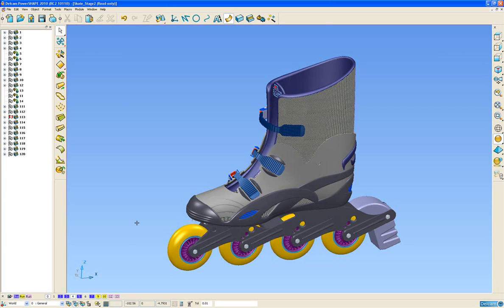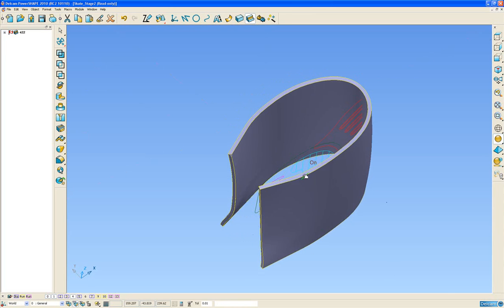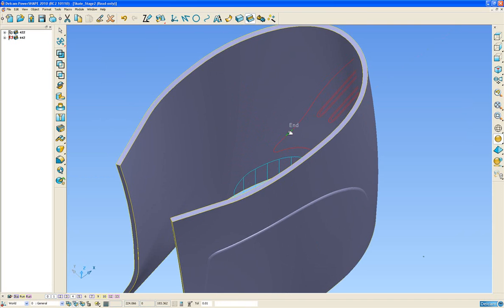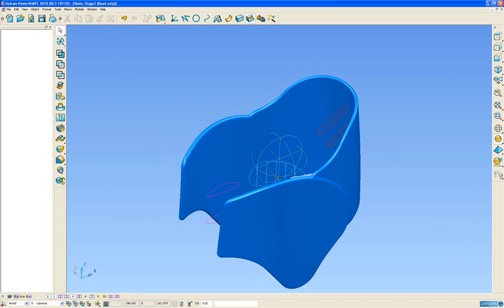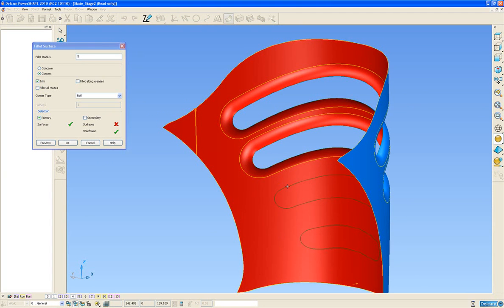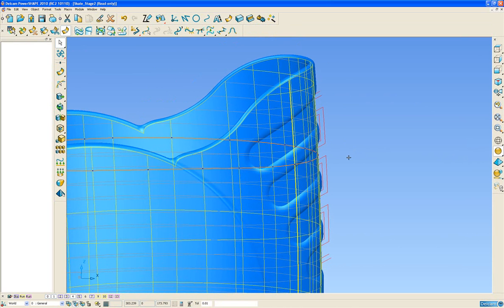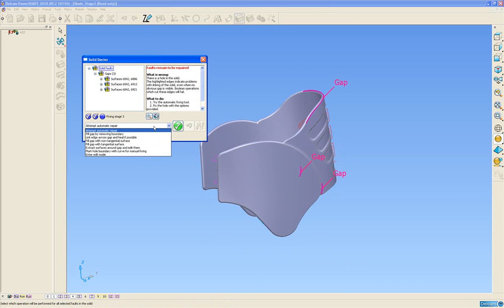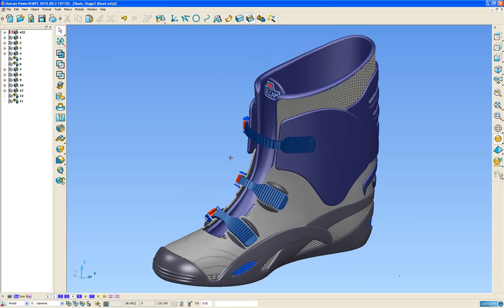PowerShape Overview - Rollerskate Demonstration Stage 2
Stage 2 of the PowerSHAPE Roller Skate demonstration will show:

Hybrid modelling (working with surfaces and solids)
Surface creation techniques
Generating and editing wireframe